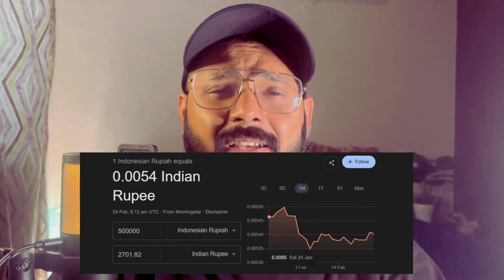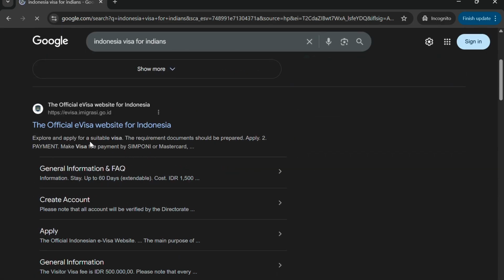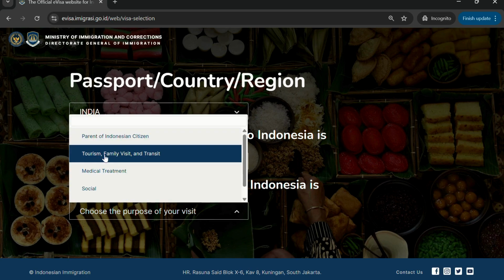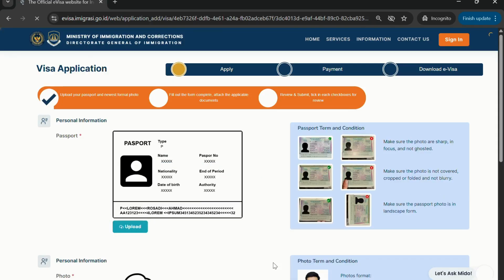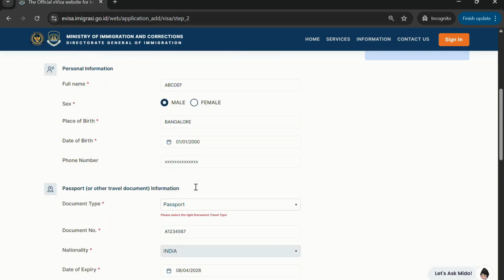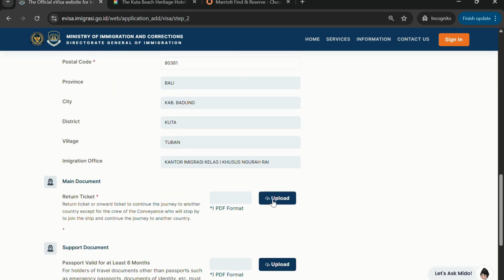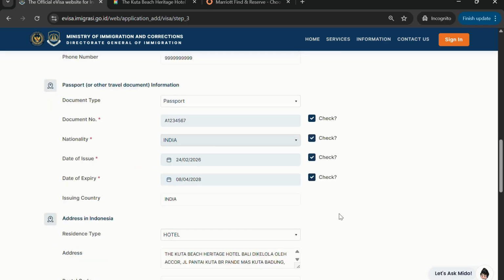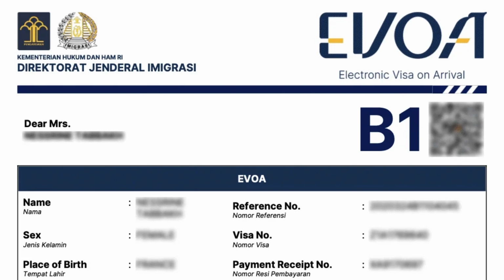Bali Visa for Indians 2026 🎯 Indonesia E-Visa Step-by-Step Guide (No Agents Needed!)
Planning a trip to Bali in 2026?
Here’s the complete step-by-step guide to applying for the Indonesia Tourist E-Visa for Indian passport holders.

In this video, I explain:

✔ Indonesia E-Visa process for Indians
✔ Documents required
✔ Visa fee (IDR 500,000)
✔ Processing time
✔ E-Visa vs Visa on Arrival
✔ Common mistakes to avoid
✔ Travel tips for Bali

The Indonesia E-Visa (e-VOA) allows Indian travellers to apply online without visiting any embassy. The visa is valid for 30 days and can be extended once.

If you're planning a honeymoon, family trip, or budget Bali vacation — this video will help you apply confidently without using expensive agents.

Watch complete video to Learn More!

My Instagram ID is : @itsvirtualvisa

Comment “BALI 2026” if you’re planning your trip!

Indonesia visa for Indians 2026
Indonesia e visa for Indians
Bali visa for Indians
Indonesia visa online
Bali e visa process
Indonesia tourist visa 2026
Indonesia visa fee for Indians
Bali trip from India
Indonesia visa step by step
Indonesia eVOA for Indians
Bali visa cost
Visa on arrival Indonesia Indians
Indonesia immigration visa
Bali travel guide for Indians